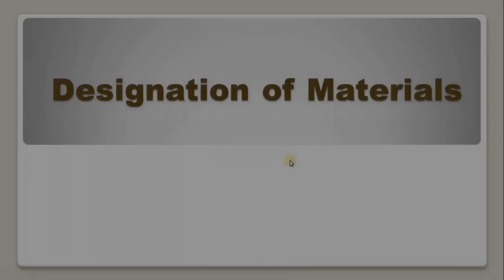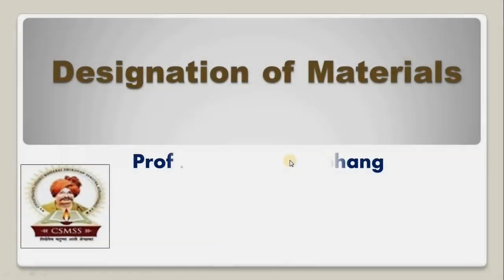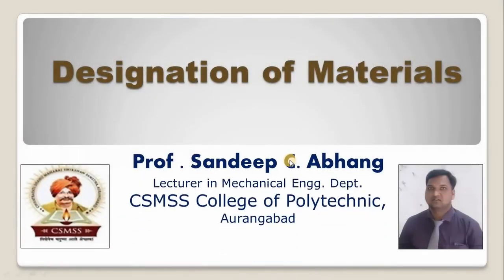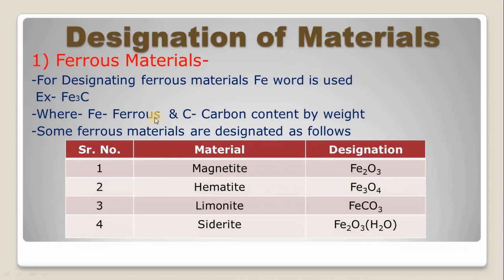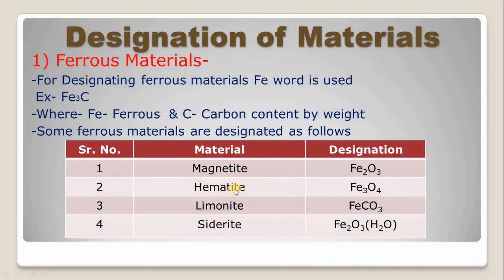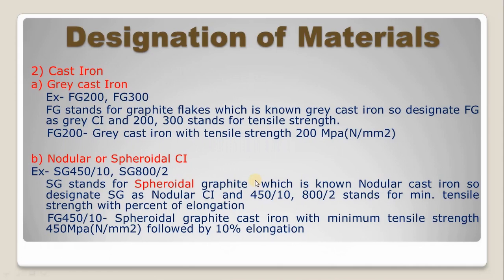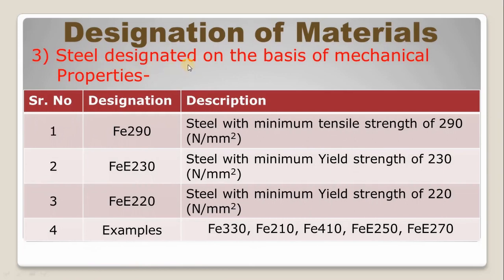Lecture 1.9 - Designation of materials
This video contains how to designate the engineering materials.